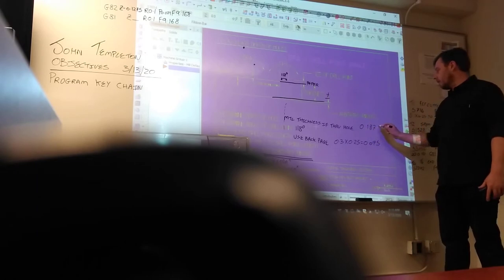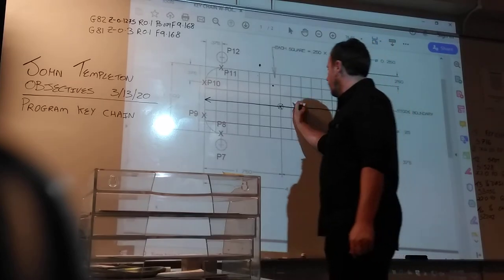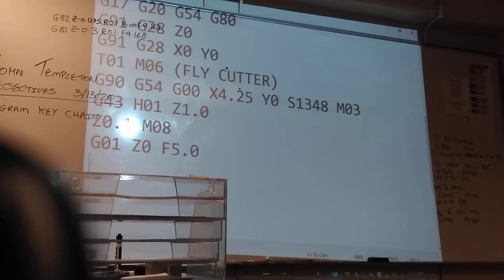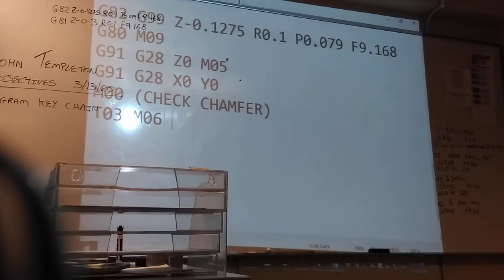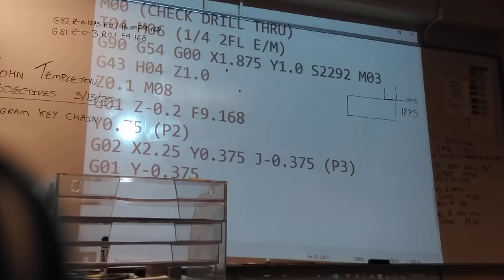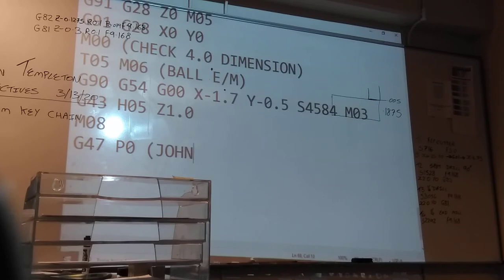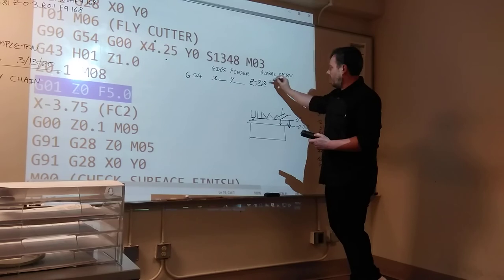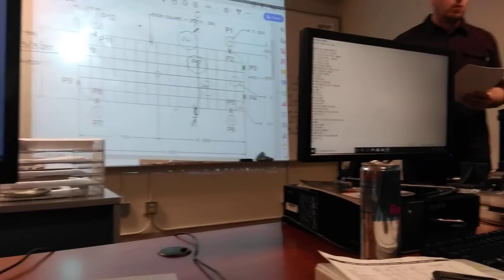NTMA Mod four DEMO week "6"(2)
Instructor lecture and demo for. CNC
Programming of CNC Haas for projects involving aluminum material to be machined.
Final phases of Module four learning curriculum.   To do projects for grade.
Prior to moving onto module five..
These are the culmination of learning for Programming and operation of the CNC Haas Mills.  At the NTMA 7 month  Course
In Santee Fe springs CA,
 Curriculum is thoroughly done with attention to detail and safety .
Each student is expected to  ask questions and then complete projects.
As required for graduation.   Homework assignments are done weekly in each module.. book reading of Blue print, math and machining fundamentals text books are the source of information for homework assignments.
Hands on practice and application. Are stressed to gain competency. In conventional lathes, vertical Mills and CNC lathes and Mills...